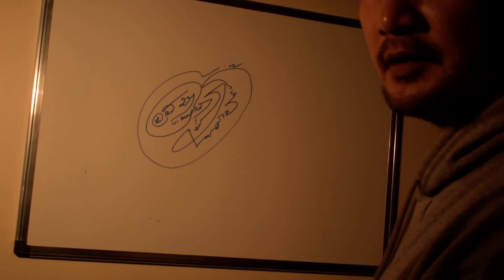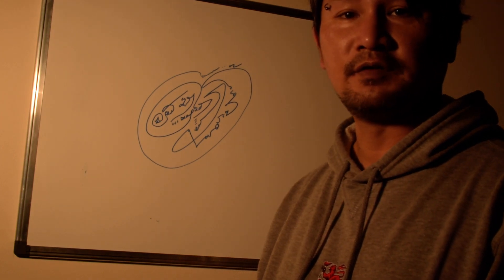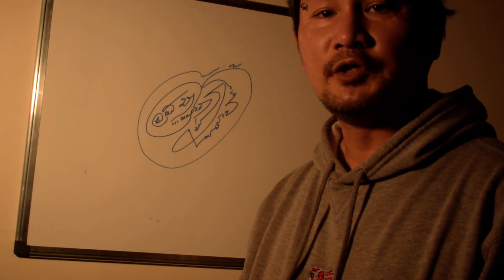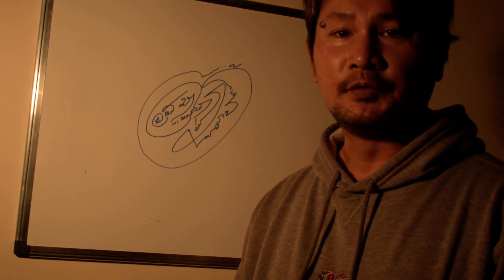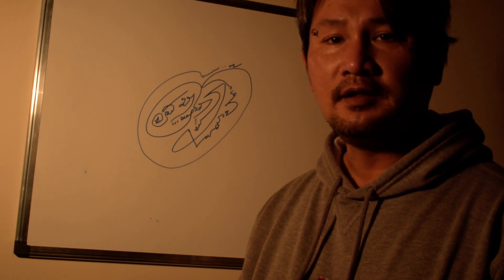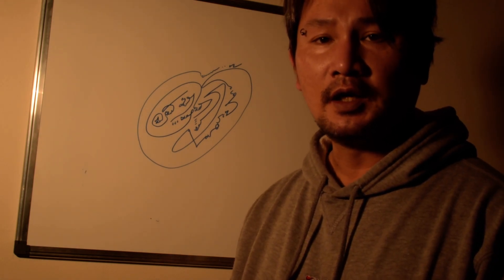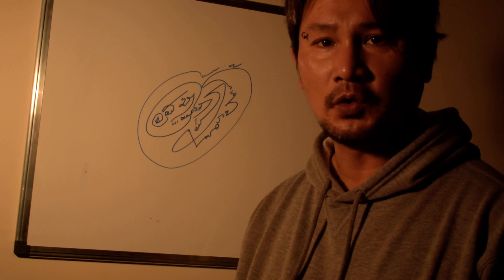Gazal Design - Piston 1, the design day 10. Influence of technology form the mirror